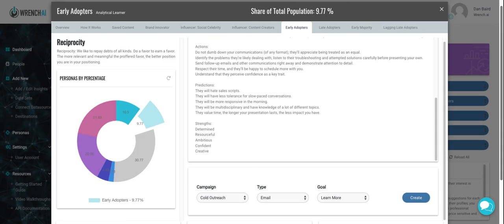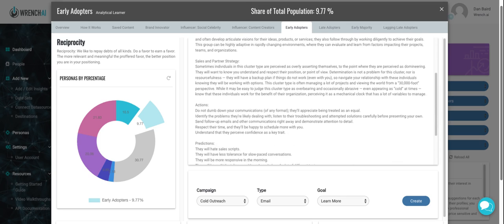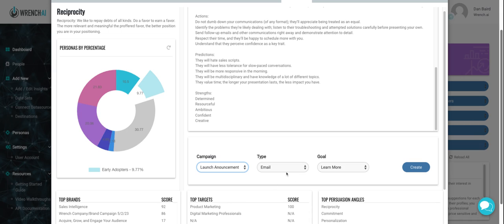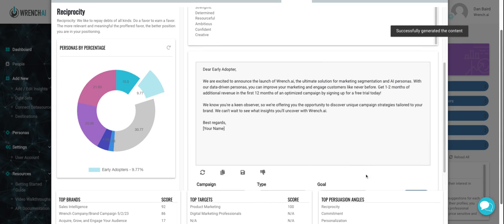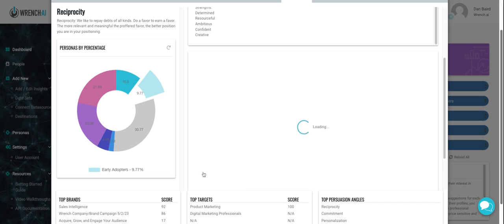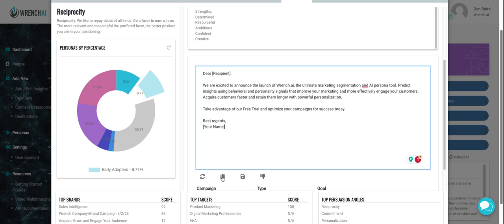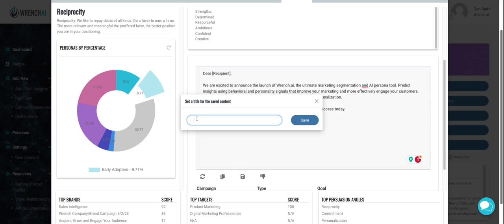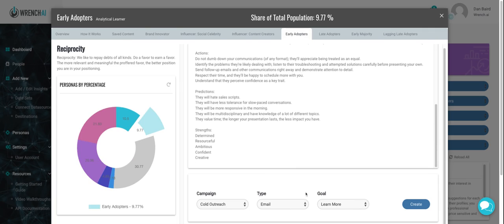How to Create Persona-Based Messaging with Wrench.Ai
Learn the steps to start crafting persona-based messaging so you can speed up the process of your 1-to-many marketing campaigns.